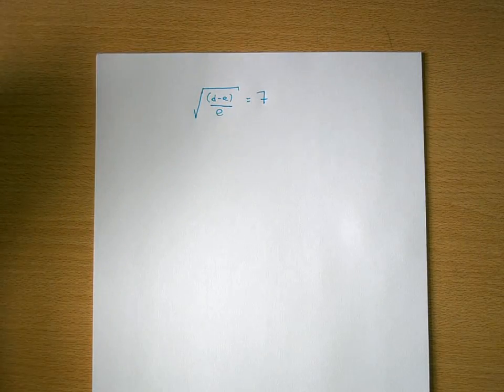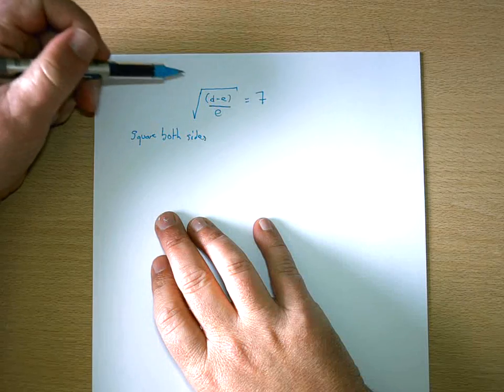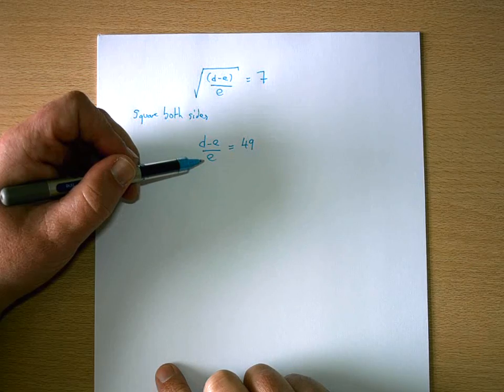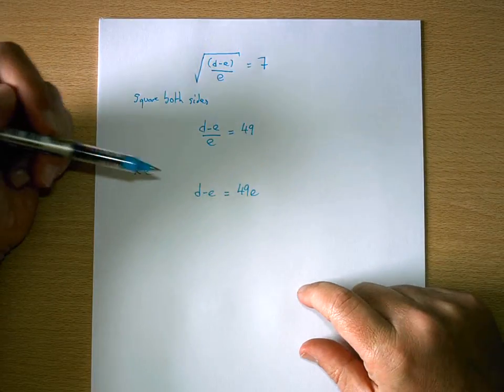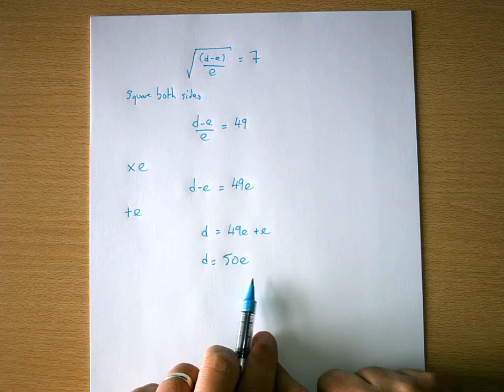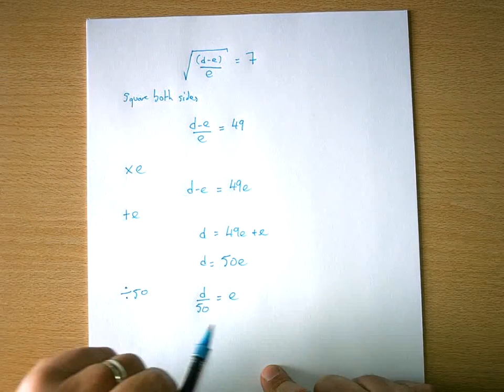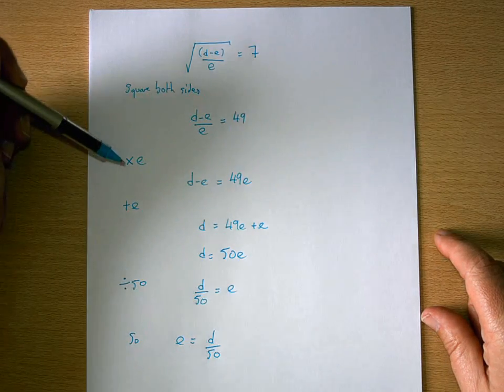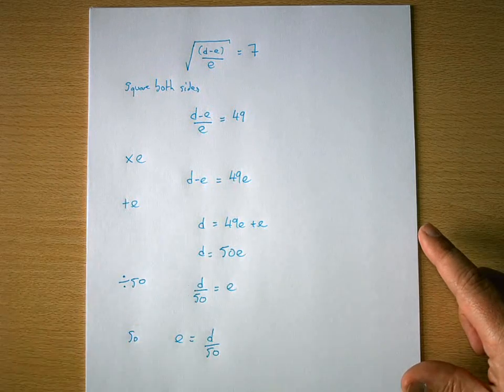Make e the subject